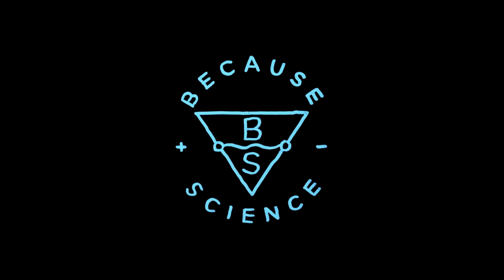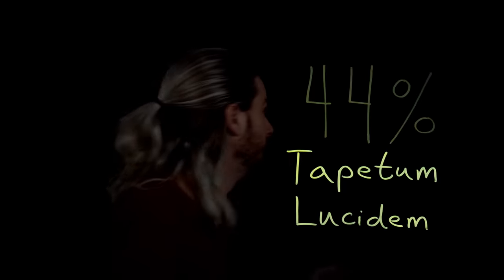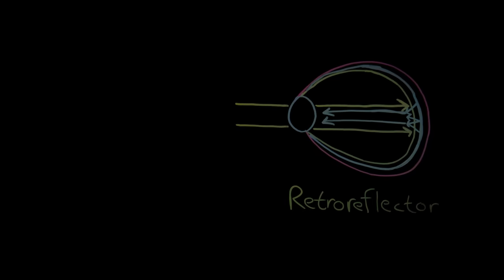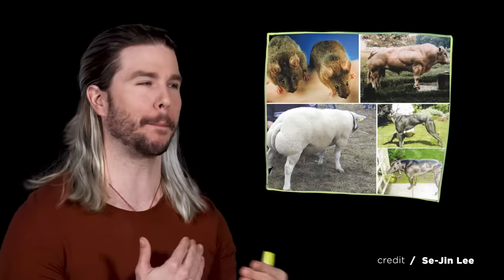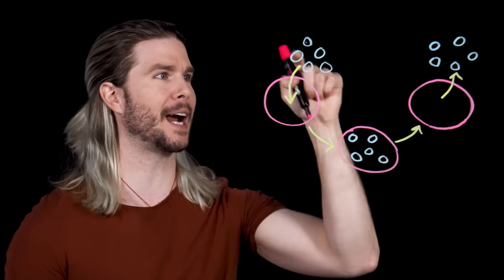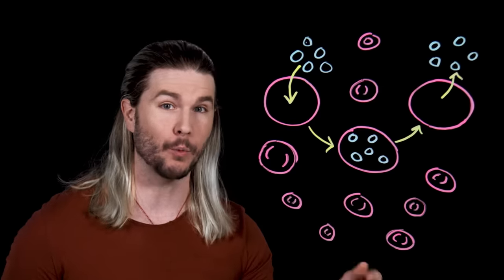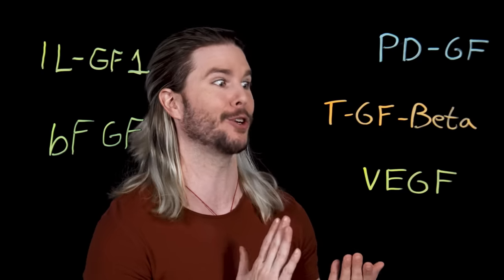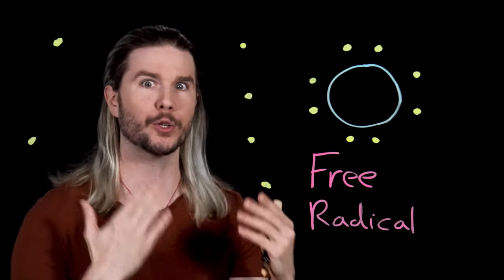How to Make a WITCHER with Science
Being a Witcher means walking a path of monsters and magic, but is there a way to make a Geralt of Rivia... for real?